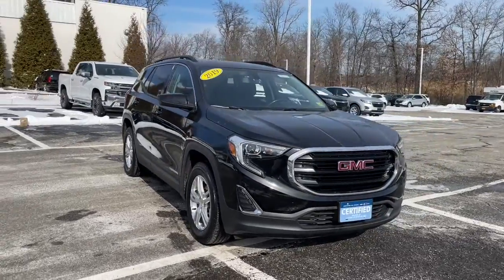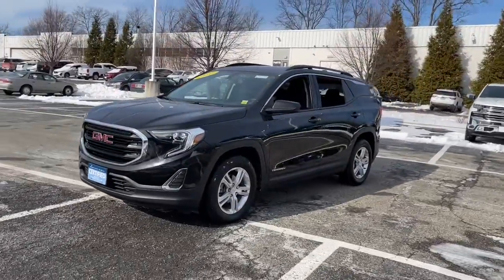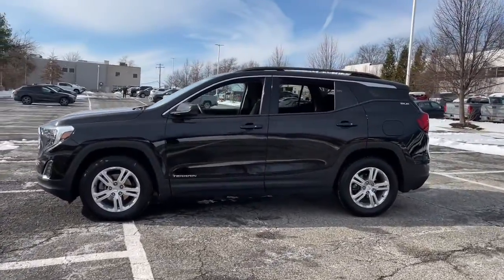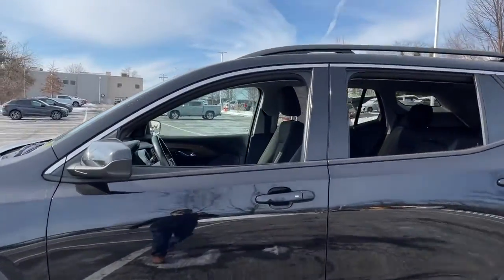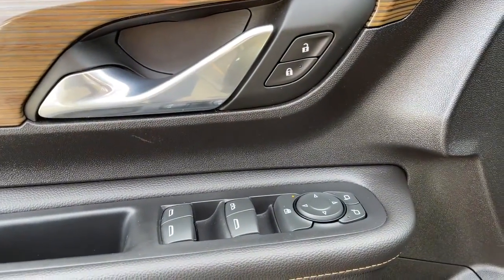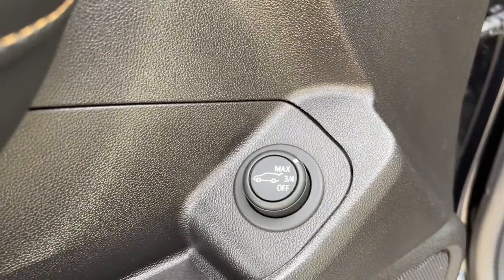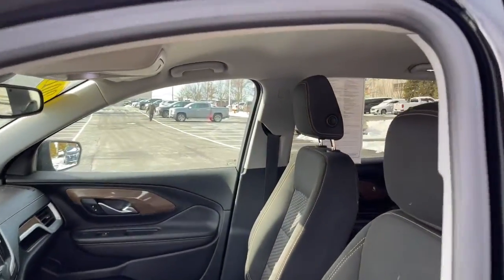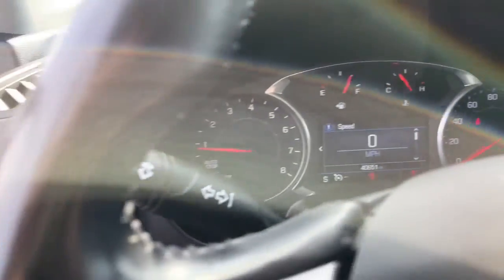2019 GMC Terrain Rockland County, Nanuet, New City, Orangeburg, Pearl River, NY B7273T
Ebony Twilight Metallic Used 2019 GMC Terrain available in Nanuet, New York at Grand Prize of Nanuet. Servicing the Rockland County, New City, Orangeburg, Pearl River, NY area.

AWD 2 USB Data Ports w/Auxiliary Input Jack 6-Speaker Audio System Feature 8-Way Power Driver Seat Adjuster Apple CarPlay/Android Auto Bluetooth? For Phone Driver & Front Passenger Heated Seats Driver Convenience Package Dual-Zone Automatic Climate Control Fully automatic headlights High-Intensity Discharge Headlights Power Driver Lumbar Control Power Programmable Rear Liftgate Preferred Equipment Group 3SA Radio: GMC Infotainment Audio System w/7 Display Remote Start Roof-Mounted Luggage Rack Black Side Rails. CARFAX One-Owner. Certified. 2019 GMC Terrain SLE Ebony Twilight Metallic AWD 9-Speed Automatic 1.5L DOHC  This vehicle is a cut above the rest...thats what makes it a Grand Prize GM Certified Pre-Owned vehicle. NYDMV 71014135 & 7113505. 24/28 City/Highway MPG  GMC Certified Pre-Owned Details:    * Transferable Warranty   * Powertrain Limited Warranty: 72 Month/100000 Mile (whichever comes first) from original in-service date   * Warranty Deductible: $0   * Limited Warranty: 12 Month/12000 Mile (whichever comes first) from certified purchase date   * 24 months/24000 miles (whichever comes first) CPO Scheduled Maintenance Plan and 3 days/150 miles (whichever comes first) Vehicle Exchange Program. SiriusXM 3-month trial subscription   * 172 Point Inspection   * Roadside Assistance   * Vehicle History  Awards:   * JD Power Automotive Performance Execution and Layout (APEAL) Study
Stock Number: B7273T, VIN Number: 3GKALTEVXKL289500, Style Name: 4X4 SLE 4Dr SUV, Make: GMC, Model: Terrain, Model Year: 2019, Type: SUV, Vehicle Trim: SLE, Interior Color: Jet Black, Exterior Color: Ebony Twilight Metallic, Body Type: SUV, MPG Automatic City: 24, MPG Automatic Highway: 28, Engine Description: 1.5L DOHC, Fuel Type: Gasoline, Fuel Induction: DI, Valves Per Cylinder: 4, Aspiration: Turbocharged, 4WD Type: Part Time, Transmission: 9-Speed Automatic, Wheels Rims: Painted Aluminum, Wheels Spare Rim Type: Steel, Drive Train Type: AWD, Independent Suspension: Four-Wheel, Stabilizer Bar: Front And Rear, Clock, Compass, External Temp, Low Fuel Level, Tachometer, Front Wipers: Variable Intermittent, Rear Defogger, Rear Wiper: Variable Intermittent, With Washer, Antenna Type: Mast, Audio System: AM/FM, Touch Screen Display, Speakers: 6, Seating Capacity: 5, Front Seat Type: Bucket, Upholstery: Premium Cloth, Center Armrest, Folding: Split, Center Console: Front Console With Armrest And Storage, Cruise Control, Cupholders: Front, 6, Rear, Overhead Console: Front, Power Outlets: 12V Cargo Area, 12V Front, Retained Accessory Power, Seatback Storage, Steering Adjustment: Tilt And Telescopic, Steering Power, Steering Wheel Control: Audio, Cruise Control, Phone, Multi-Function, Auto Dimming Mirrors, Power Mirrors, Power Door Locks: Anti-Lockout, Auto-Locking, Windows: Power Windows, Satellite Communication: Onstar, Voice Guided Directions, Air Conditioning, Air Filtration, Trunk Lights, Dash Trim: Aluminum, Mats: Rear, Front, Steering Wheel Trim: Leather, Vanity Mirrors: Dual Illuminating, Bumpers: Body-Color, NHTSA Passenger Grade: Excellent, NHTSA Driver Grade: Excellent, NHTSA Side Impact Front Grade: Excellent, NHTSA Side Impact Back Grade: Excellent, NHTSA Roll Over Resistance Rating: Good, ABS: 4-Wheel, Anti Theft System: Alarm, Engine Immobilizer, Brake Assist, Safety Locks, Daytime Running Light: LED, Headlights Auto Delay, Front Headrests: 2, Adjustable, Rear Headrests: 2, Foldable, Safety Stability Control, Driver and Passenger Airbag, Side Airbag, Stability Control, Liftgate Window: Fixed, Rear Door Type: Liftgate, Front Head Room: 40.0 Inches, Front Hip Room: 54.4 Inches, Front Shoulder Room: 57.2 Inches, Front Leg Room: 40.9 Inches, Rear Head Room: 38.2 Inches, Rear Hip Room: 51.8 Inches, Rear Leg Room: 39.7 Inches, Rear Shoulder Room: 55.6 Inches, Luggage Capacity: 29.60 Cu.Ft., Maximum Seating: 5, Length: 182.30 Inches, Width: 72.4 Inches, Height: 65.40 Inches, Wheelbase: 107.3 Inches, Ground Clearance: 6.9 Inches, Max Gross Vehicle Weight: 4630 Lbs., Curb Weight: 3622 Lbs., Driver Convenience Package, Preferred Equipment Group 3SA, 2 USB Data Ports W/Auxiliary Input Jack, 6 Speakers, 6-Speaker Audio System Feature, AM/FM Radio, Radio Data System, Rad